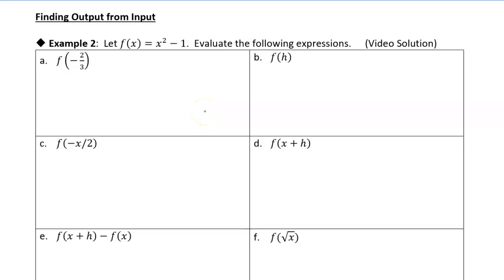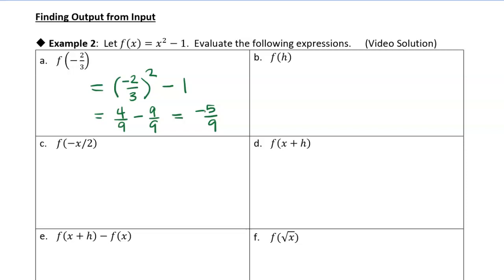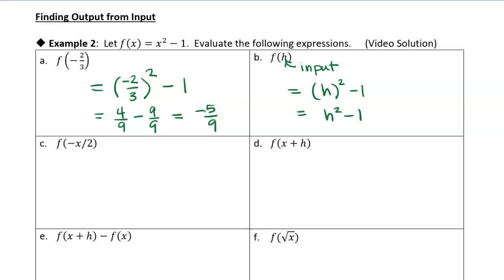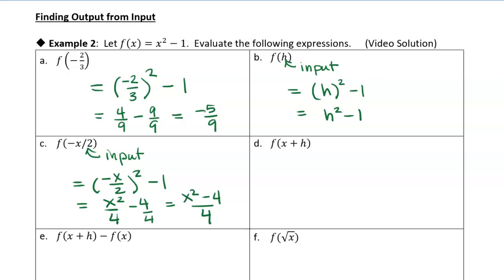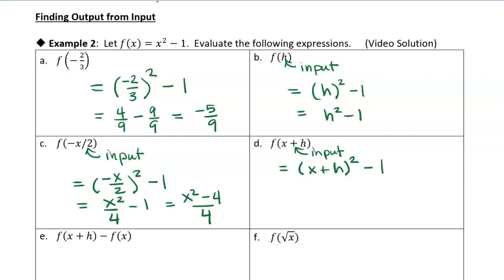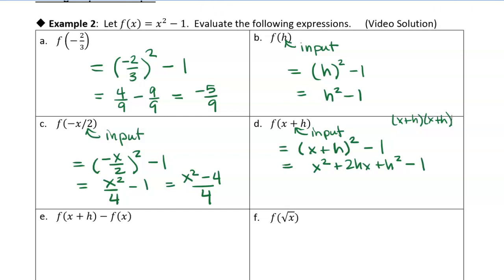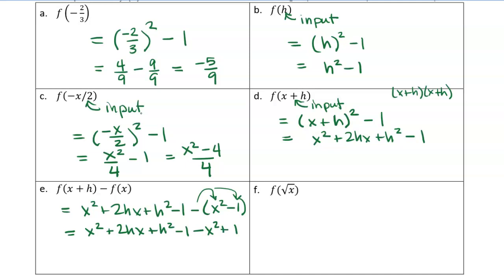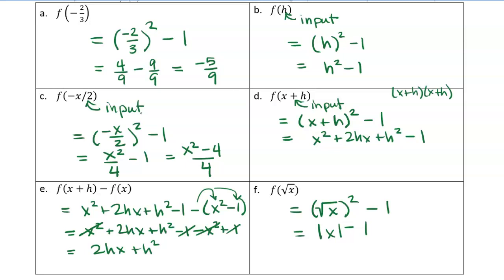1.6-7 Input and Output; Domain and Range: Example 2